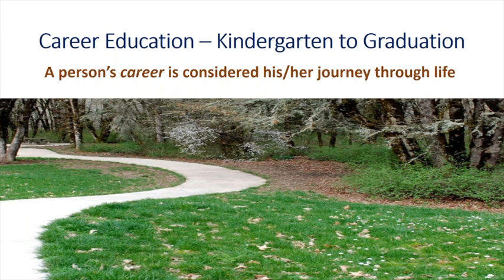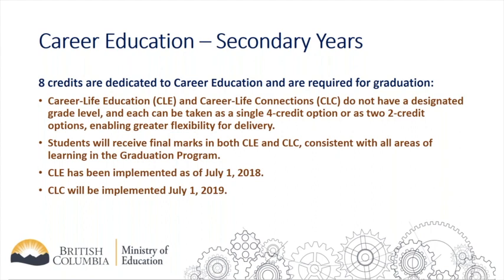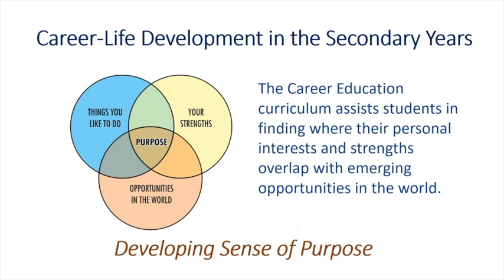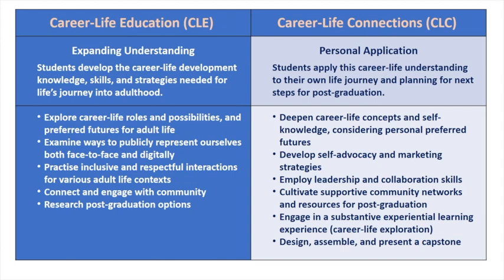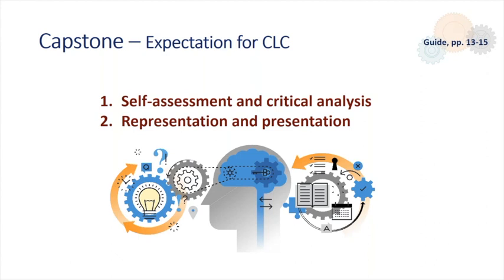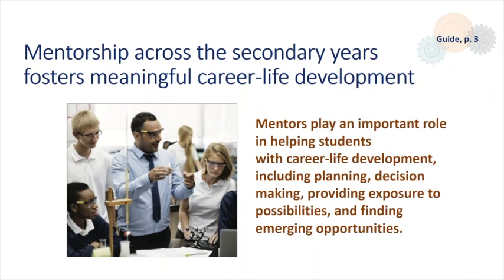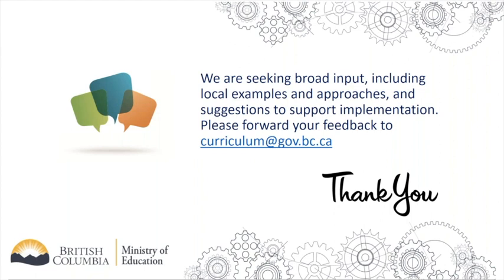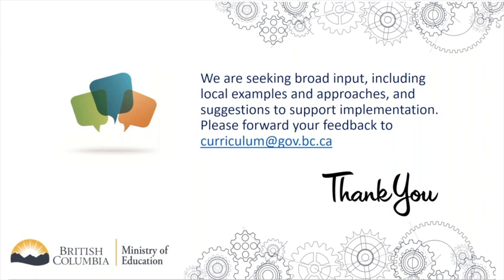Career Education 10 to 12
This webinar provides an overview of the new Career Education 10-12 curriculum, including a discussion of suggestions for delivery models, capstone criteria and examples, ideas for meaningful mentorship, and the new draft Career Education 10-12 Guide.